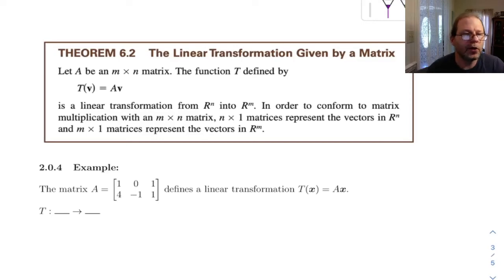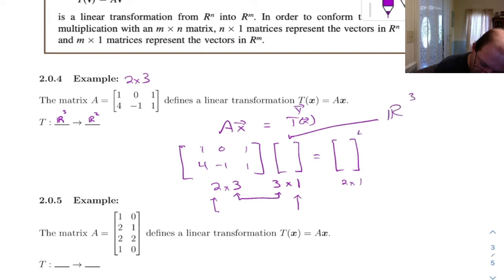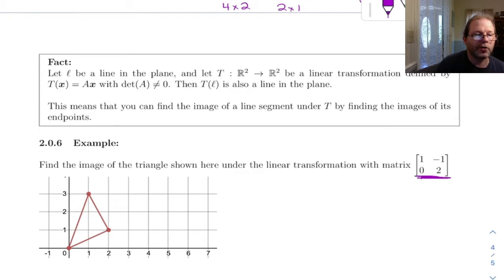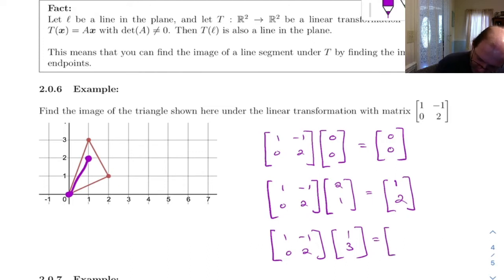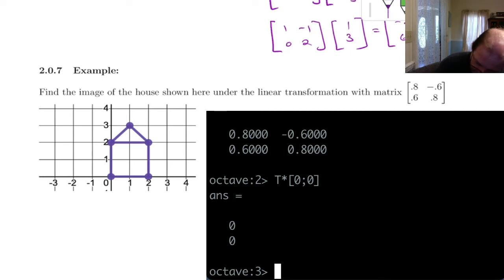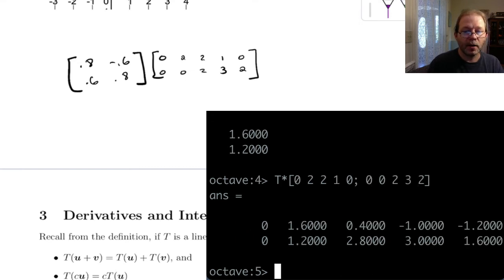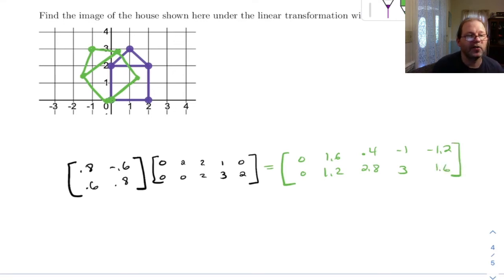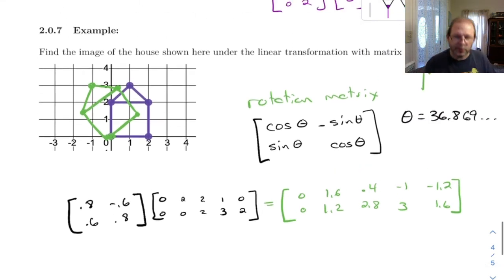a6 1 3 Linear Transformations with a matrix